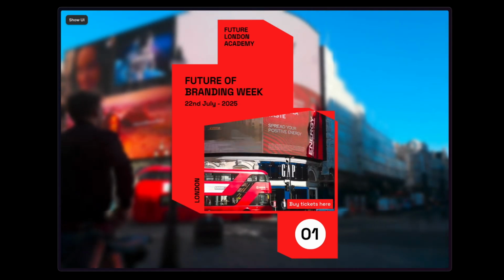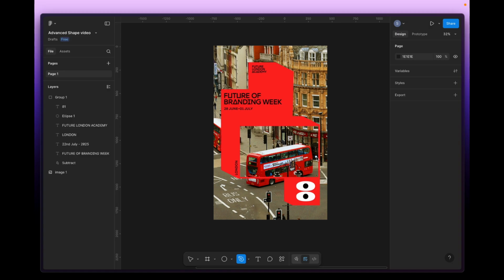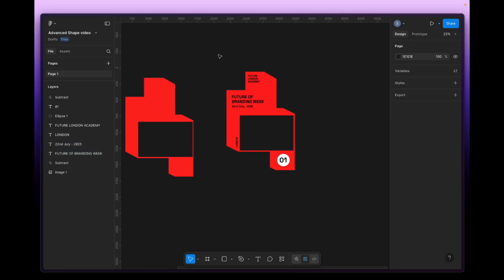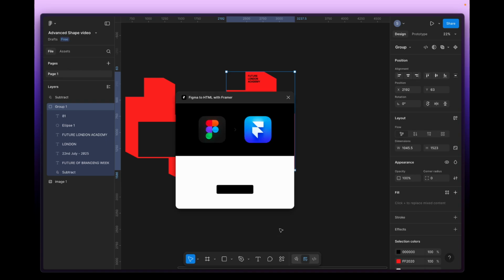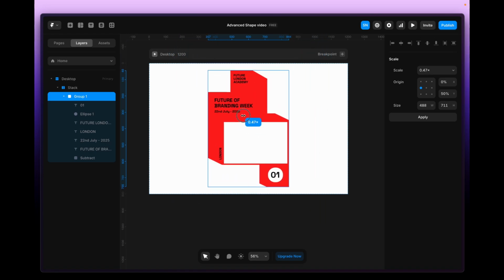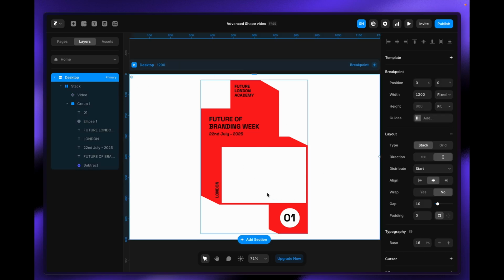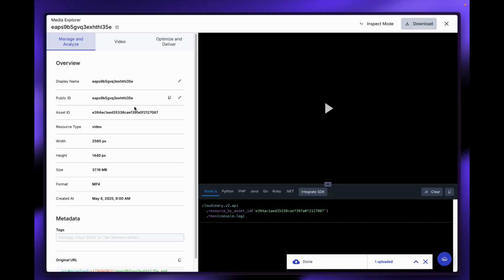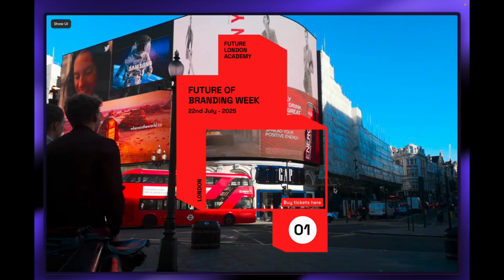Framer Advanced Shape Video using Figma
Hi everyone, so this video I'm going to explain how you can create advanced shaped layer video in your Framer website using Figma, and this video will be the static or basic, and the series of the video will come based on this will be more dynamic and animated. So this will be the first one and Let's break-down how you can create this.

👉 Want to build your Landing Page website using Framer super fast using premade components with each sections?